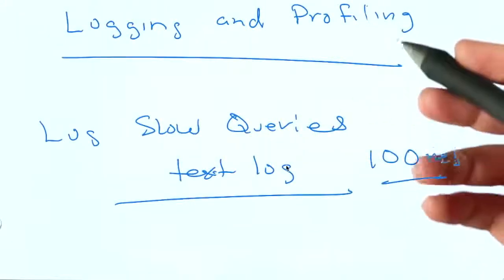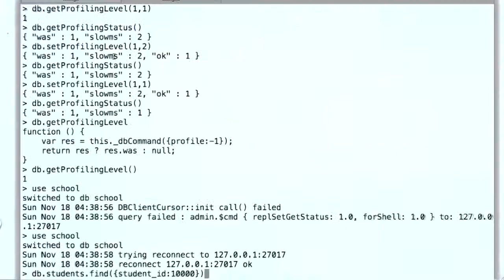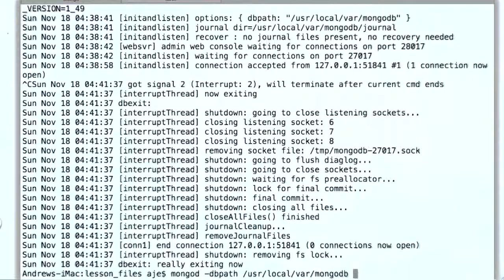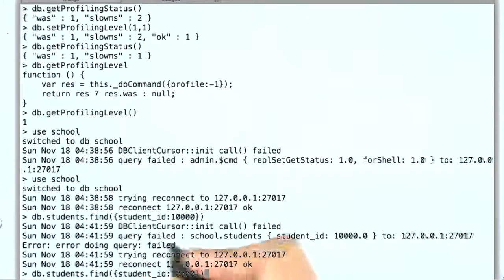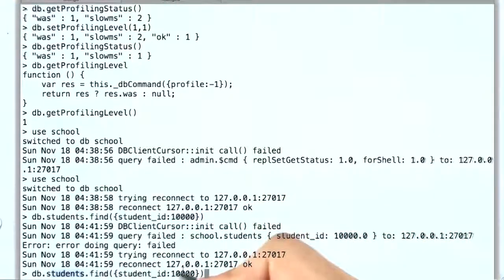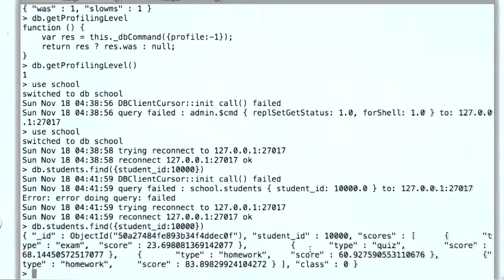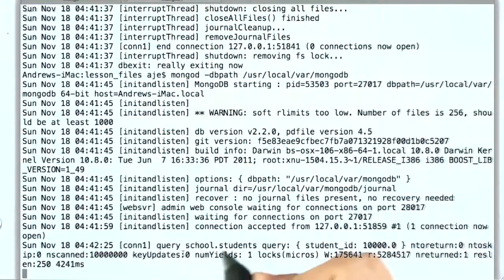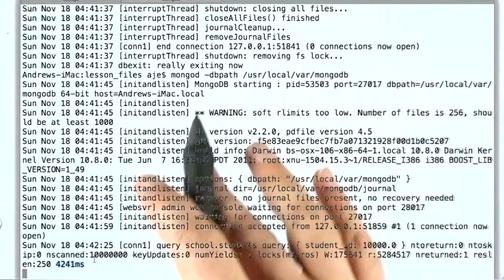m101 33 logging slow queries